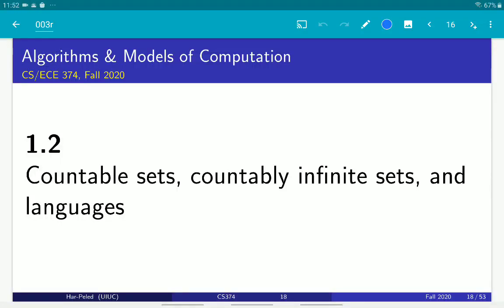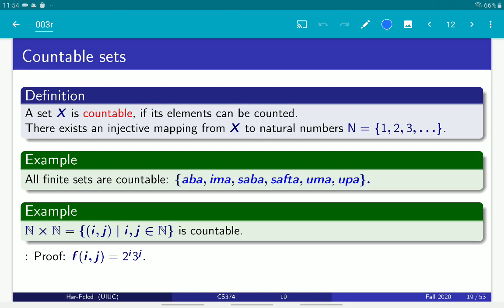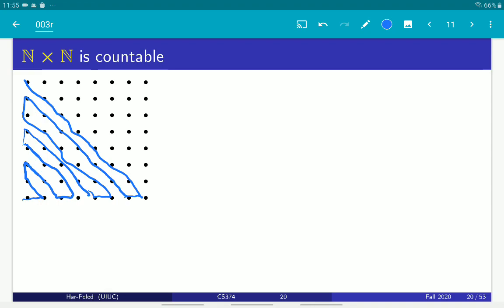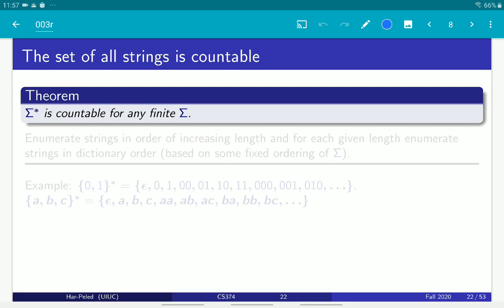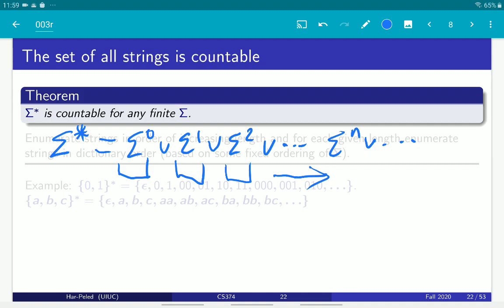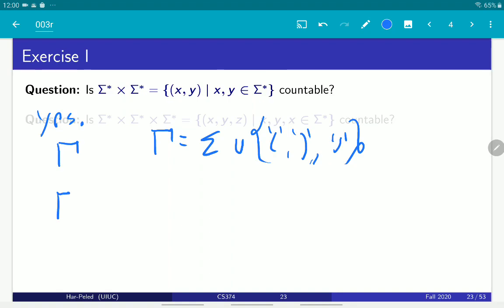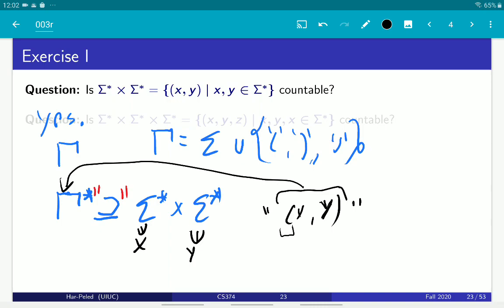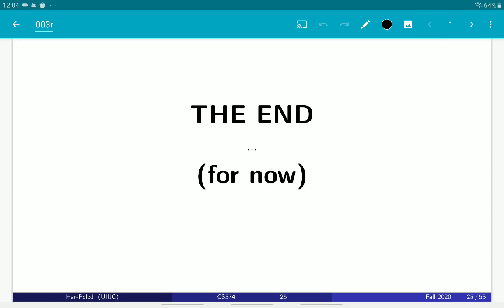UIUC CS 374 FA 20 1.2 Countable sets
A quick review of countable, infinite countable sets, and languages.